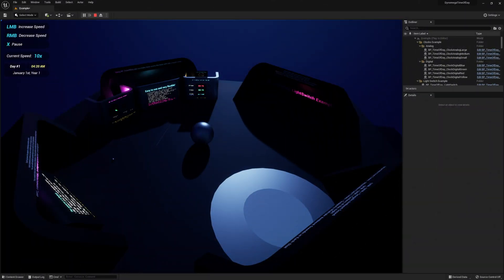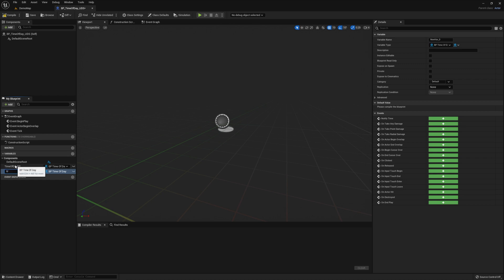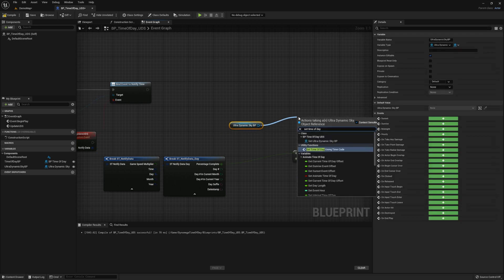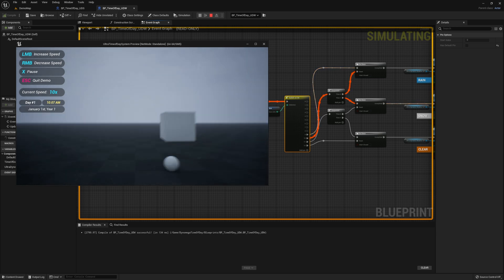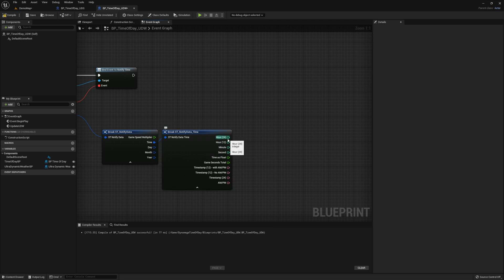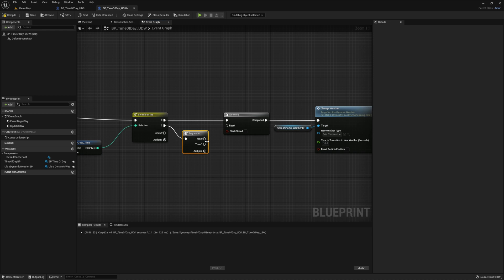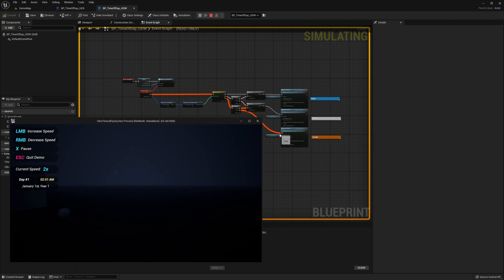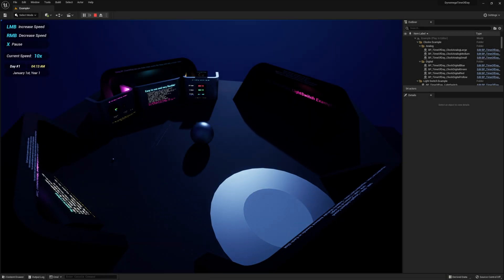Powering Ultra Dynamic Sky and Weather with my Time Of Day Blueprint System for Unreal Engine 5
00:00 Introduction
00:35 Prerequisites
01:05 Dynamic Sky
04:00 Dynamic Weather